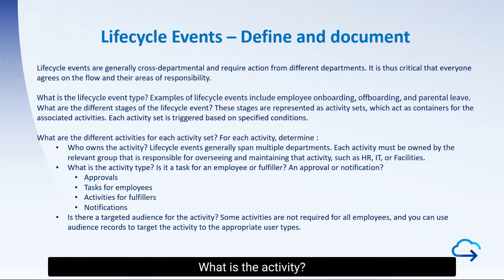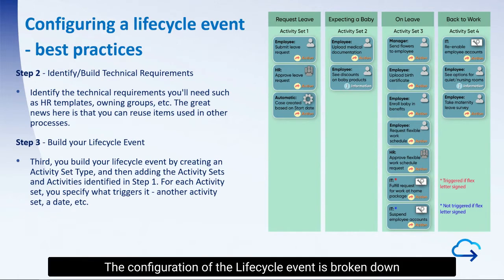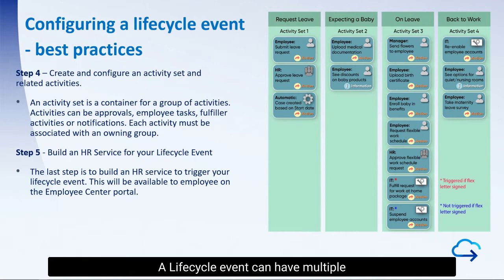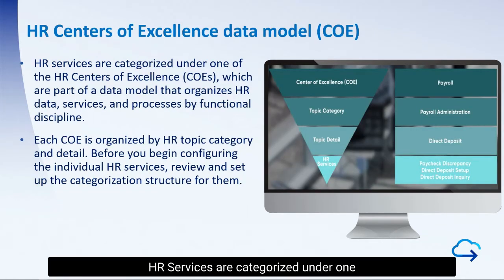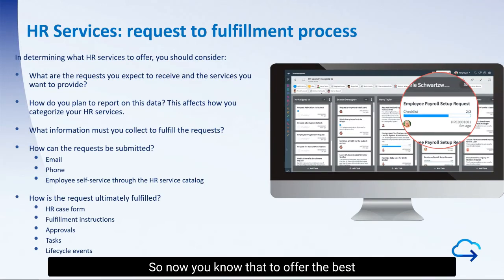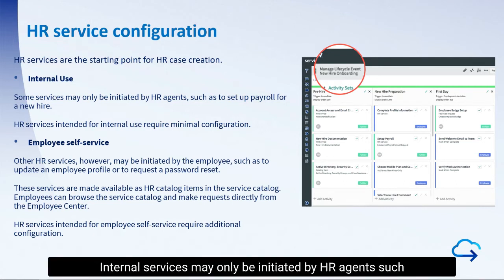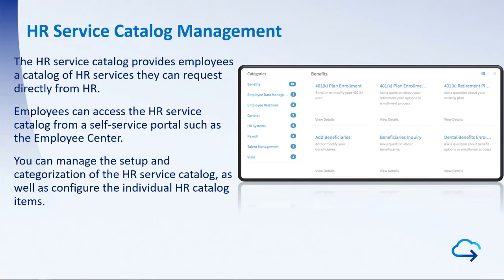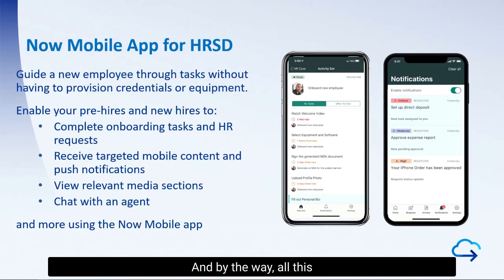4. HRSD Lifecycle Events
This is the fourth in a series of videos discussing the ServiceNow HRSD application. This video focuses on Lifecyle Events and follows the video on Enterprise Onboarding & Transitions.